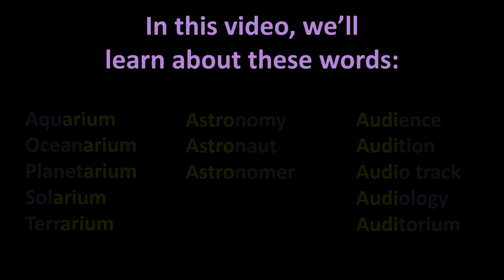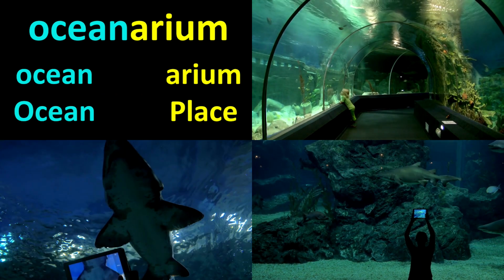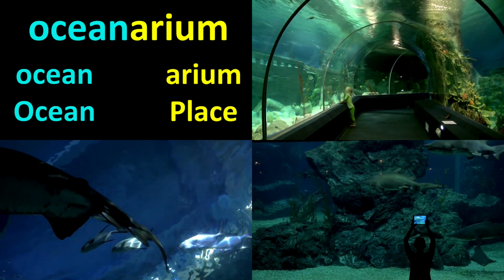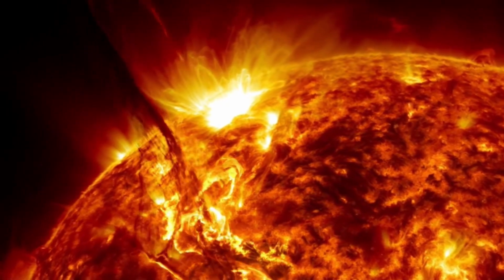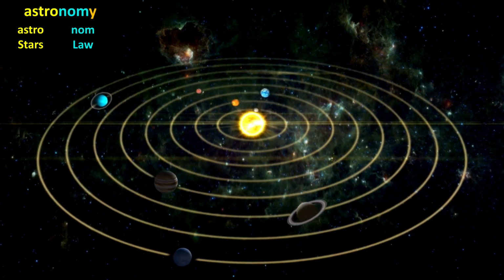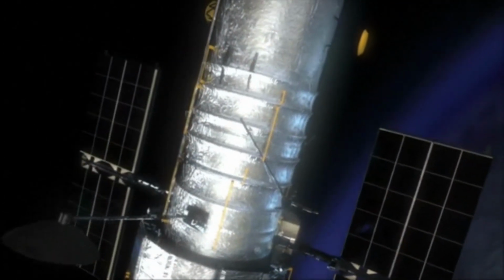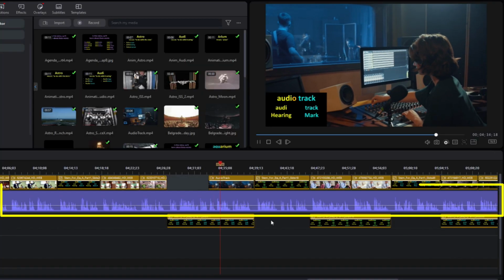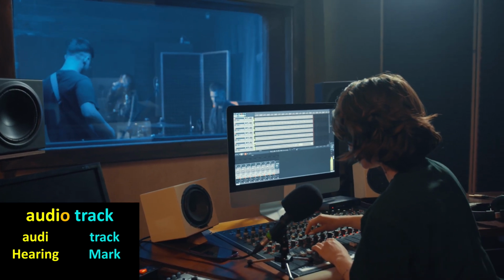Vocabulary Builder by Using Prefixes, Roots and Suffixes. Part 4: arium, astro, audi.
This video is designed to help build general and scientific vocabulary for State and standardized exams by using word-part (prefix, root, suffix) explanation and examples.

This video is part of a series. In this video, we introduce these word parts: arium, astro, audi.

You can download the free student engagement worksheet / quiz that we made for this video at the following

- timestamps -
00:00 - Start
00:34 - Question 1
01:12 - Question 2
02:29 - Question 3
02:58 - Question 4
04:20 - Question 5
04:35 - Question 6
04:47 - Question 7
05:05 - Question 8

Credits:
Planetarium pictures obtained with permission from the Astronomical Society of Serbia, as noted

NASA for galaxy extreme deep field.

Best wishes,
The staff at Test Prep LLC